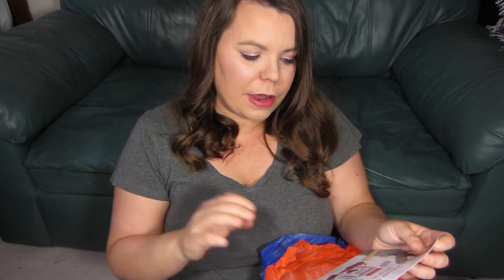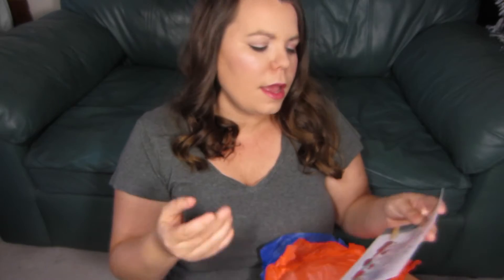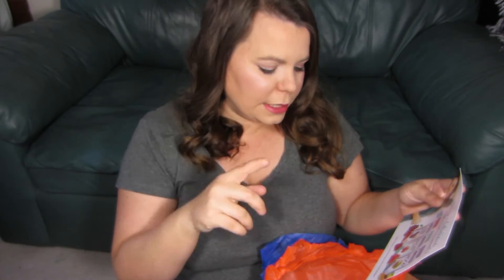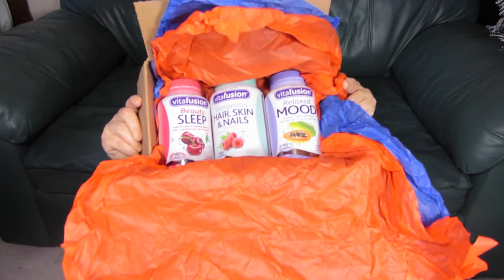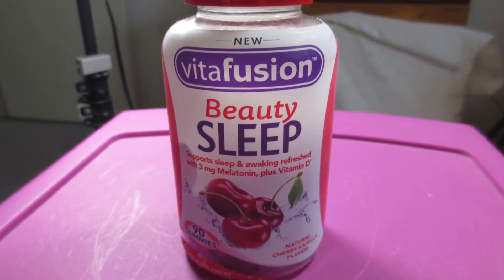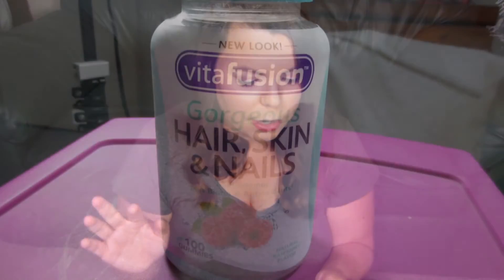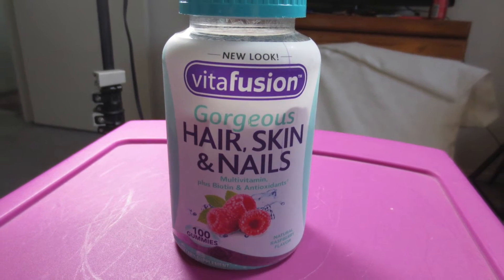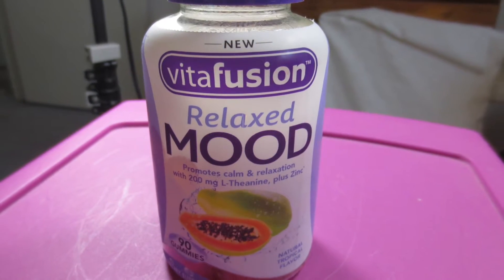Vita Fusion Haul & First Impressions Taste Test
See what Vita Fusion gummy vitamins I got and watch me taste test them.

Join Smiley 360 and get free products
Smiley360.com

     Periscope, & Snapchat!